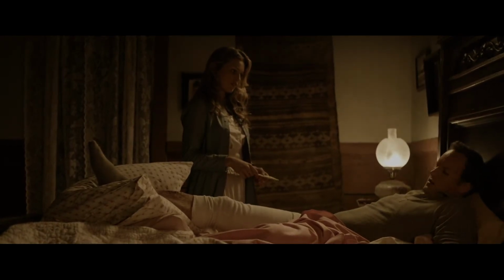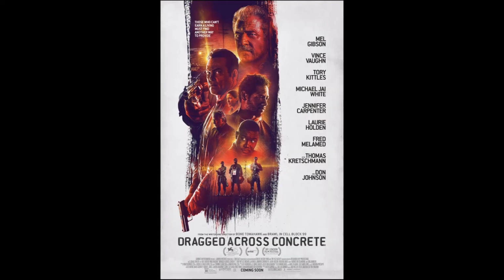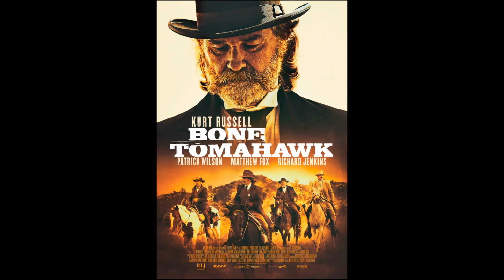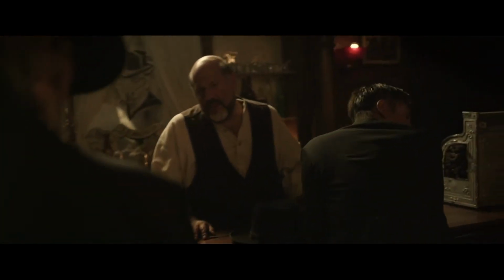Horror October: Bone Tomahawk (2015)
The wild west is often thought of as being a lawless, brutal time. Sounds like the perfect setting for a horror movie to me...